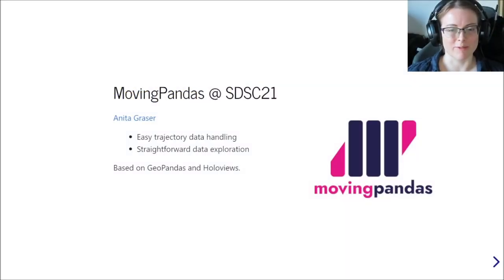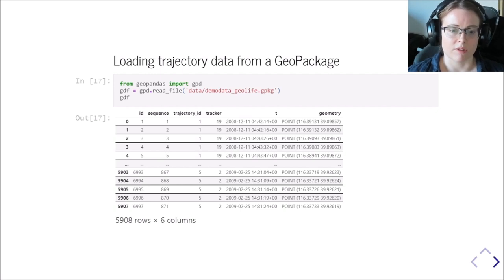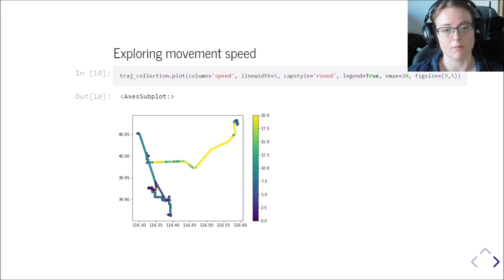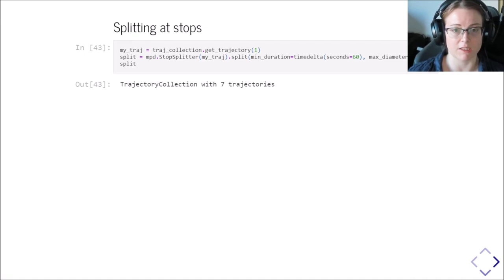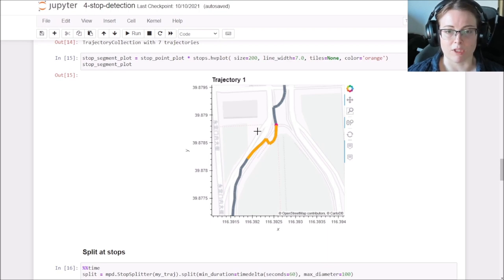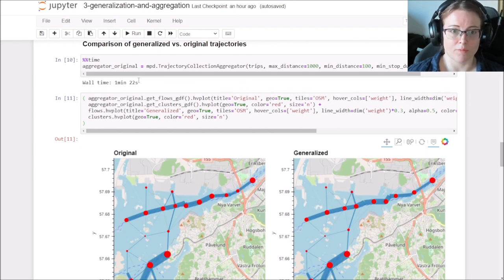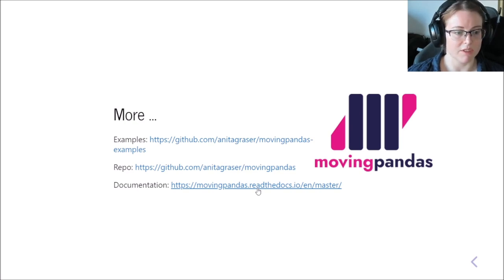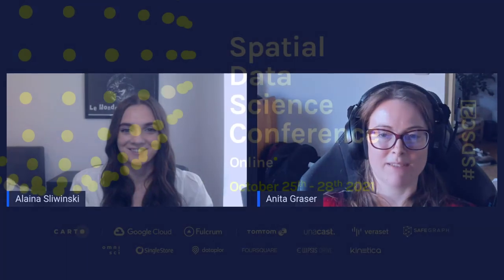Understanding Tracking Data | Anita Graser | Austrian Institute of Technology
Anita Graser, Scientist at the Austrian Institute of Technology, takes us through the use of MovingPandas to better understand movement data. Considering a variety of spatial use cases from analysing human and traffic movements to wildlife migration patterns, Anita explains the various data types and analytical approaches that can used to develop insightful tracking visualizations.